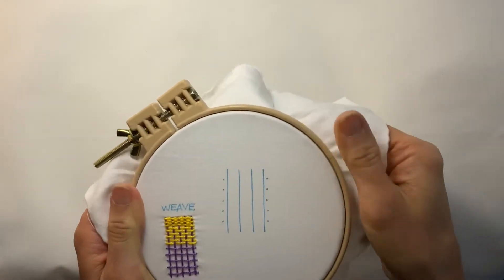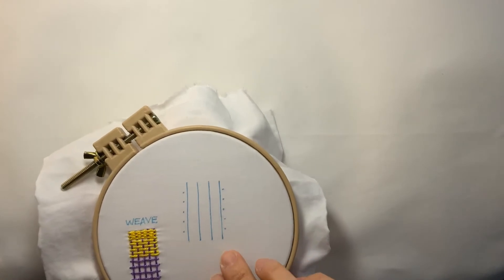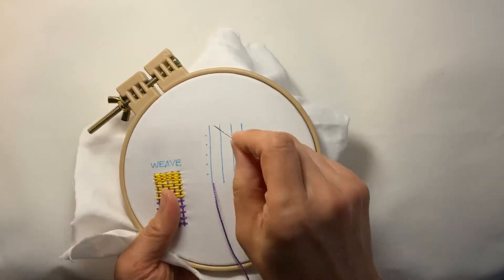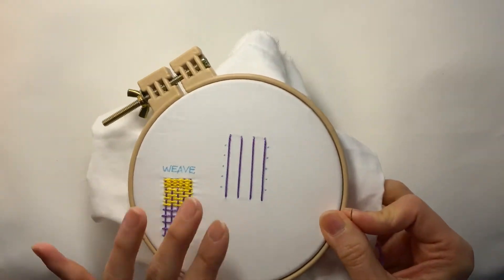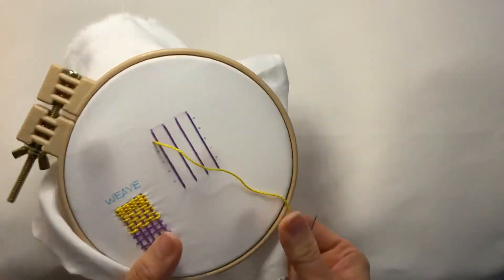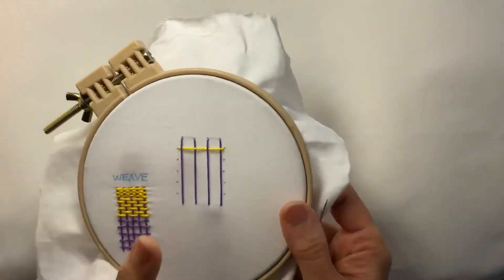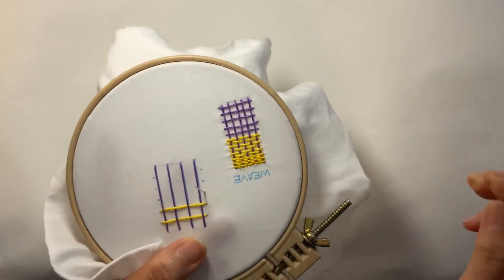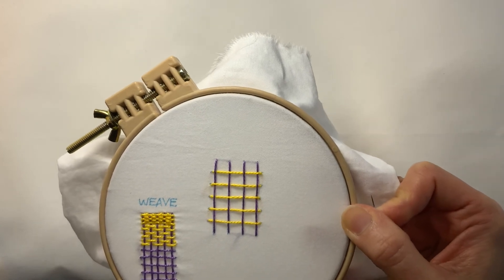How-To: Embroider a Weave Stitch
BonnaH Co Fiber Arts: How-To

In this video, Bonnie demonstrates how to use a weave stitch to create texture.

If you need help with basic embroidery skills such as threading and tying knots, be sure to check out our videos on those skills in our Wanna Know playlist.